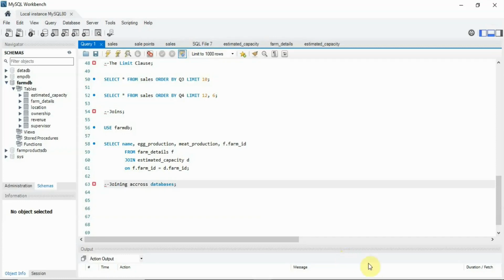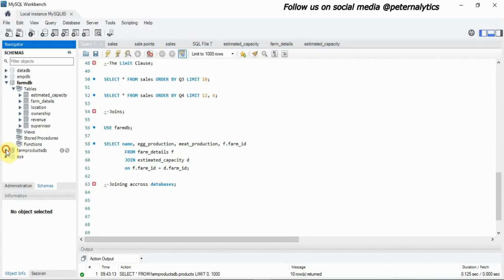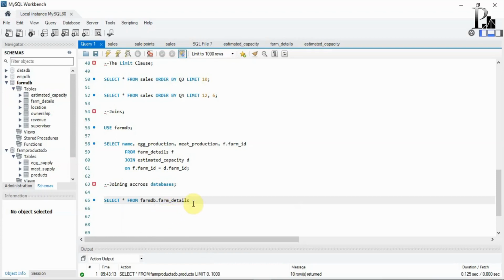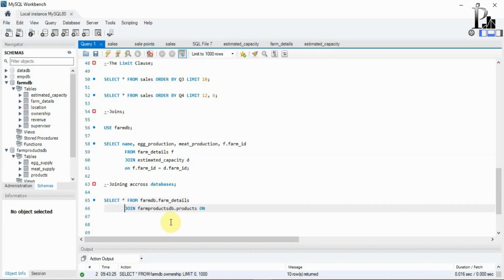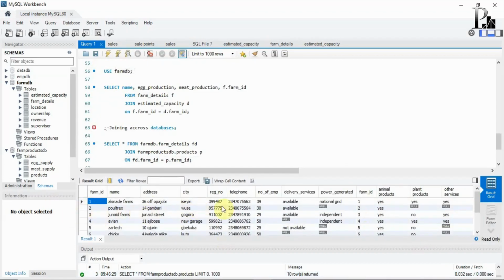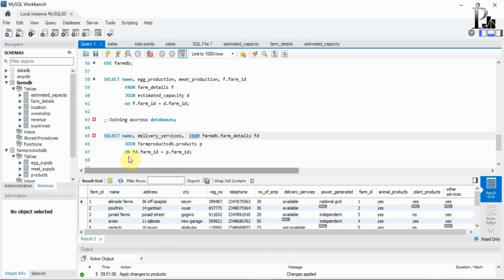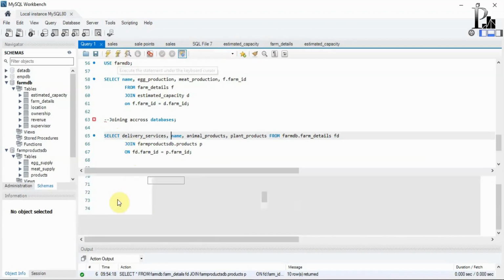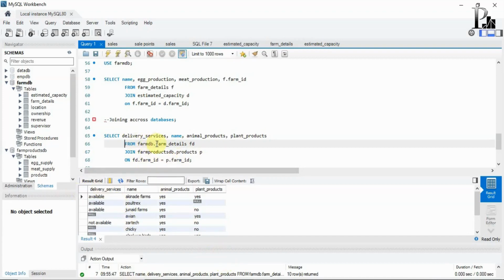MySQL Tutorial For Beginners Part 9 | Joins (Joining across databases) | In Pidgin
SQL stands for structured query language. It's a language that you can use to talk to your database. MySQL is the most popular open source database in the world.  It's a language you can use to generally manipulate data in a database. This video tutorial on MySQL will help you understand how to join tables across databases in MySQL .